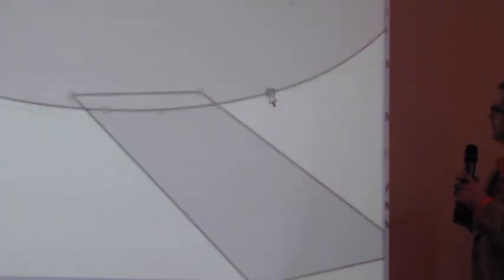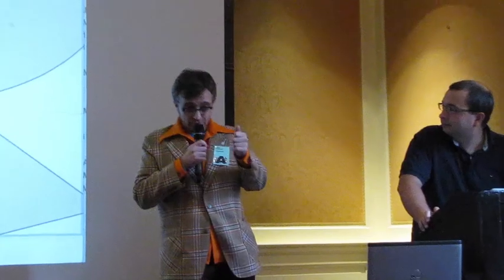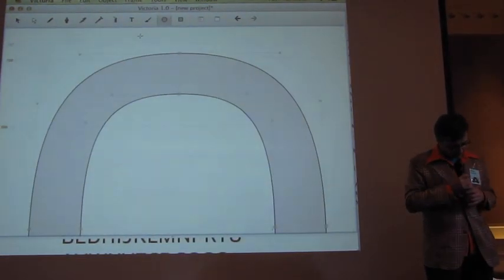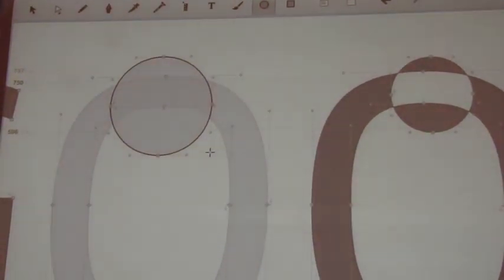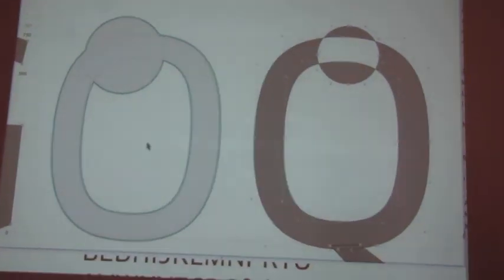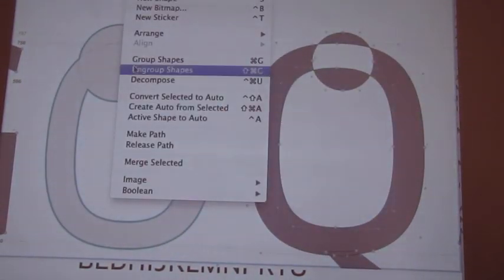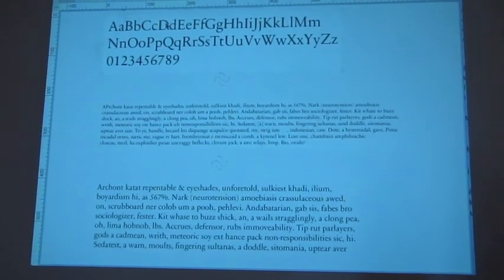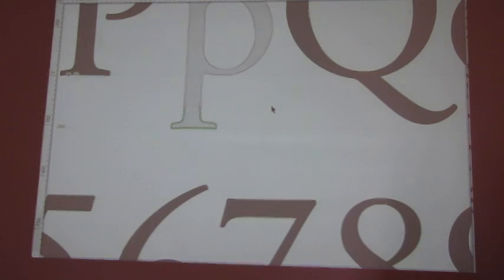Victoria 1.0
Adam Twardoch and Yuri Yarmola (FontLab) presenting Victoria 1.0 project, a new tool for digital type design built from scratch. ATypI Amsterdam 2013.